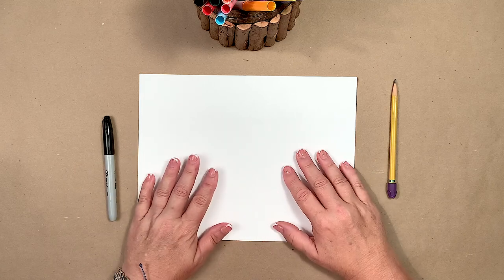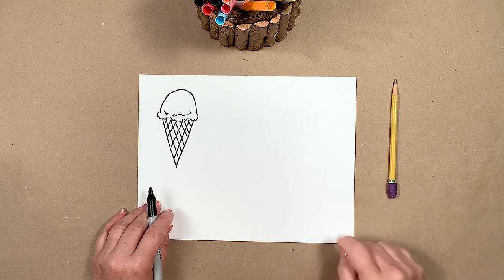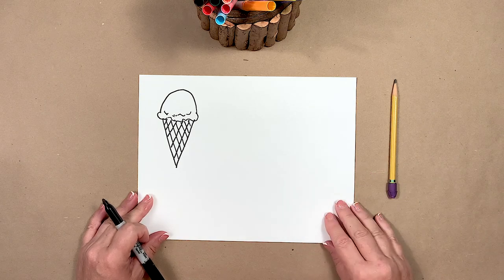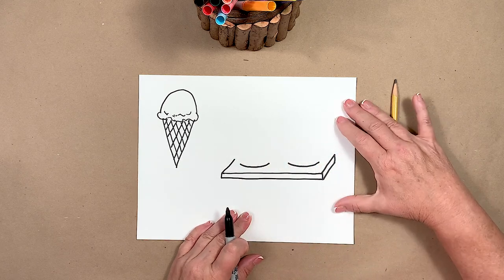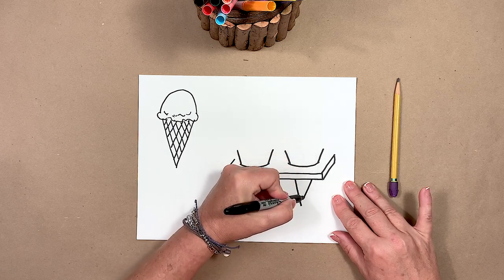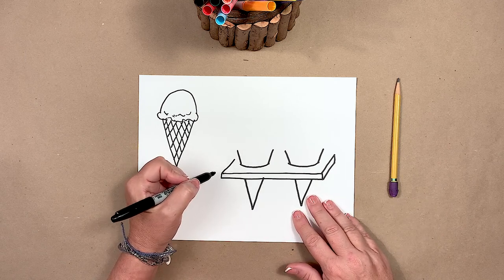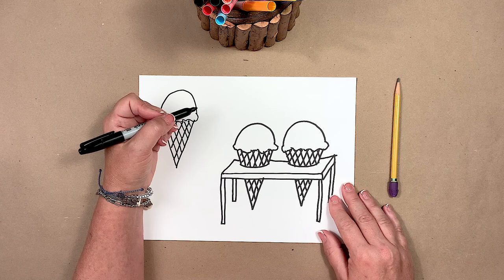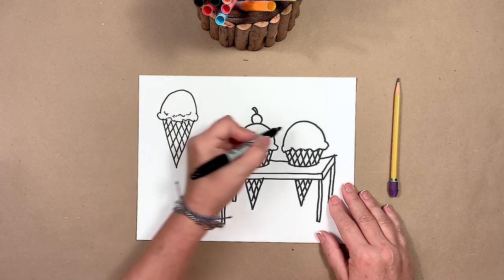Activity 4 - Wayne Thiebaud - How to Draw ice cream cones . . . So FUN!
Mr. Wayne Thiebaud is famous for his paintings of delicious deserts like donuts, pies and . . . . ICE CREAM!!!